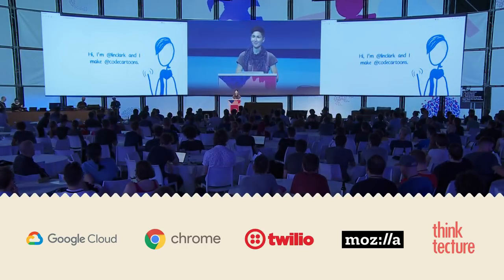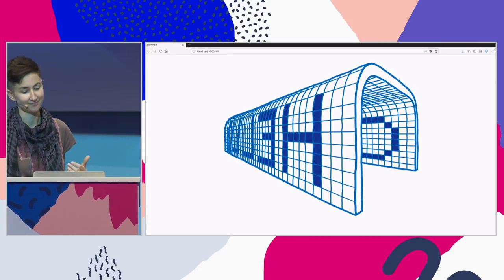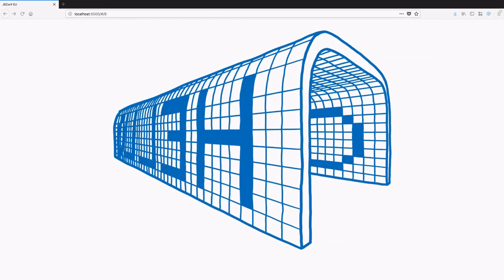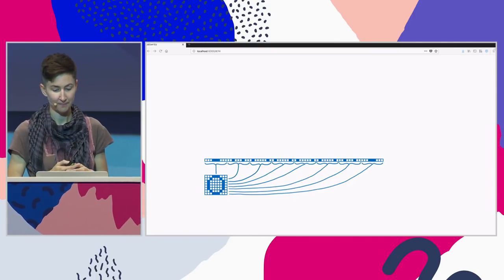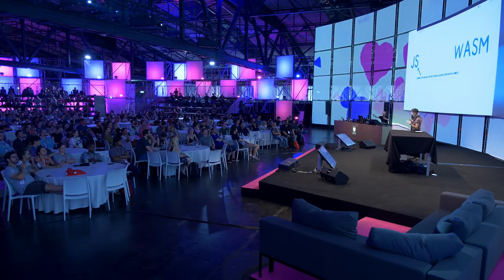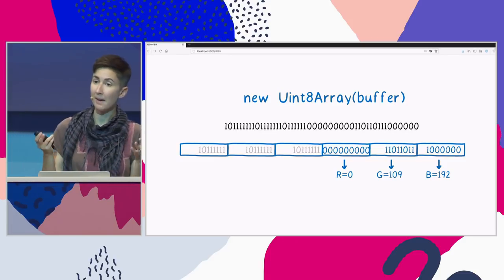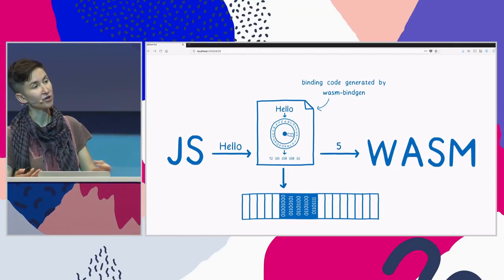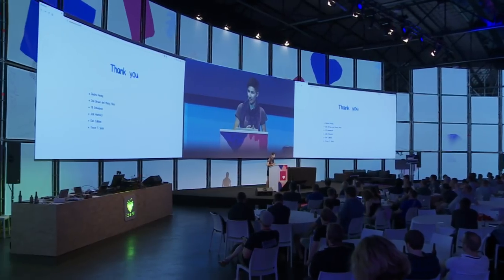Baby’s First Rust+WebAssembly module: Say hi to JSConf EU! - Lin Clark - JSConf EU 2018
A secret project has been brewing for JSConf EU, and this weekend is the big reveal…